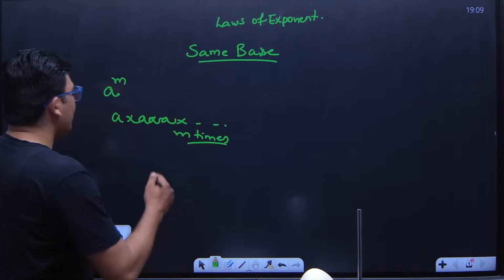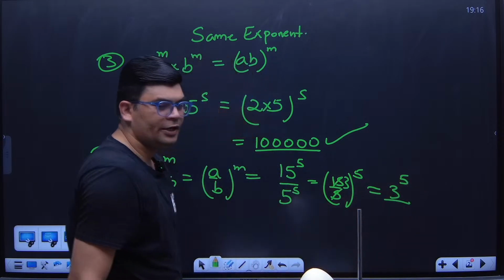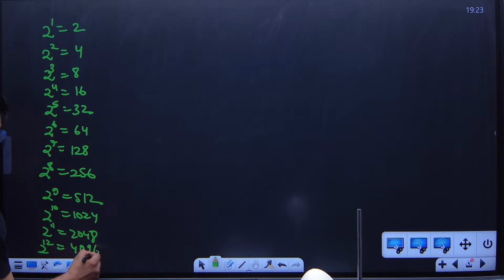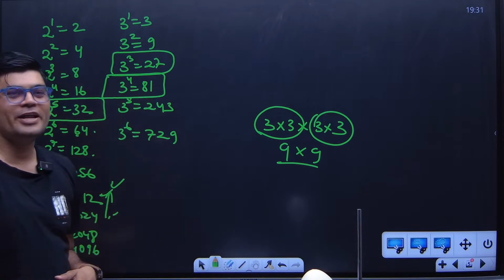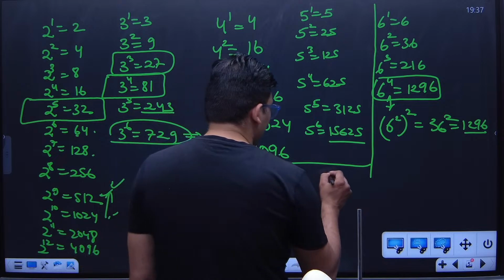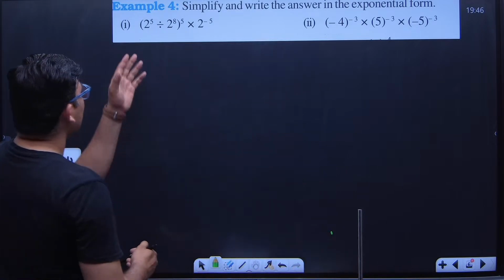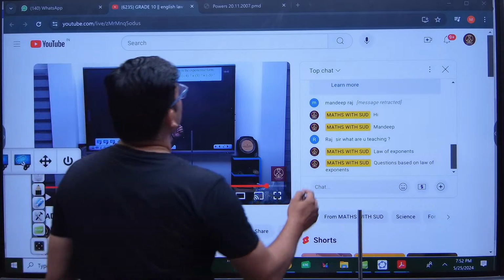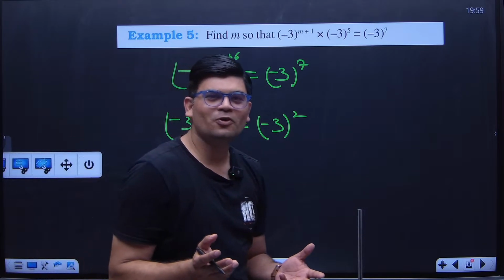GRADE 10 || english law of exponent